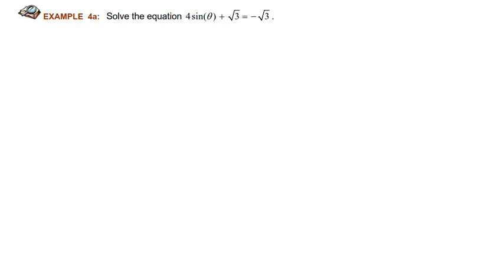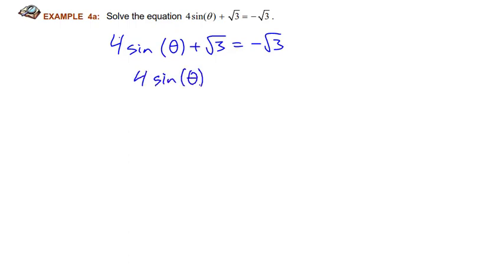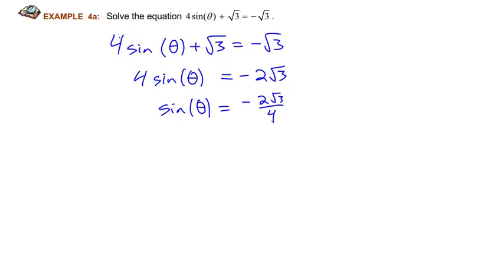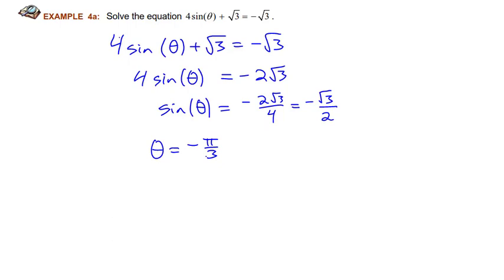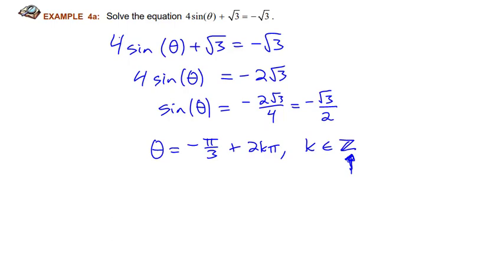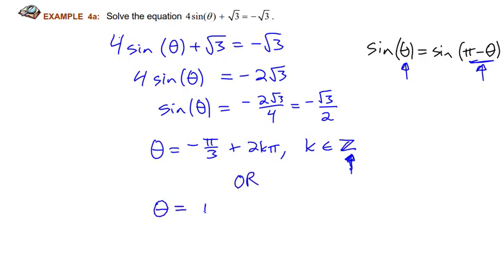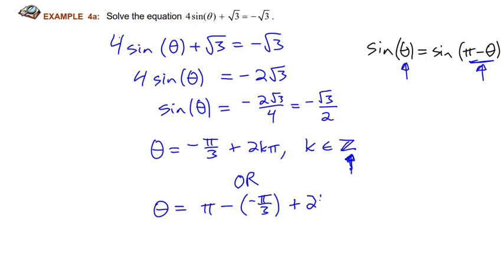solving a trig equation